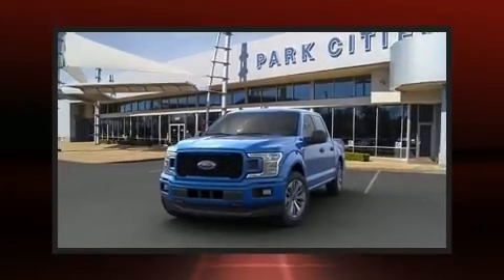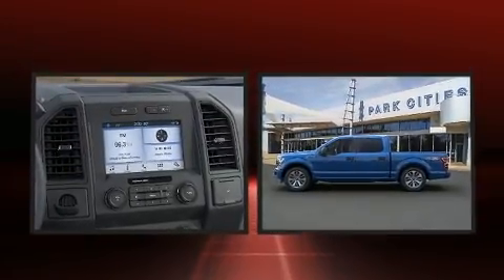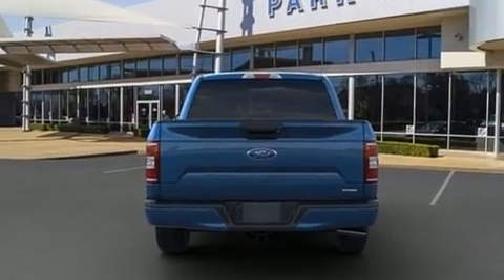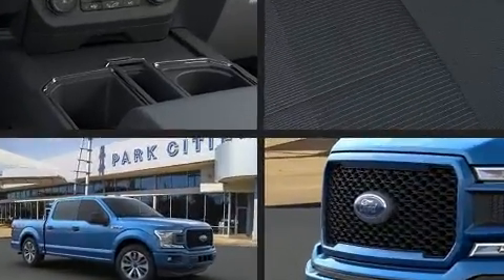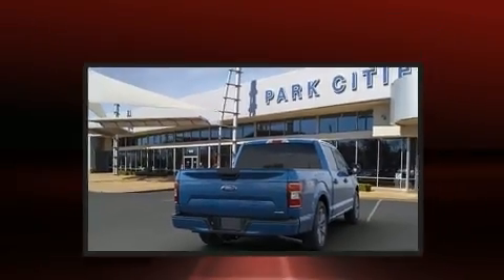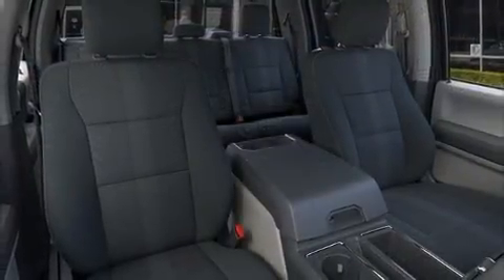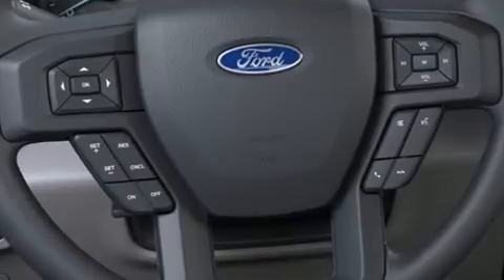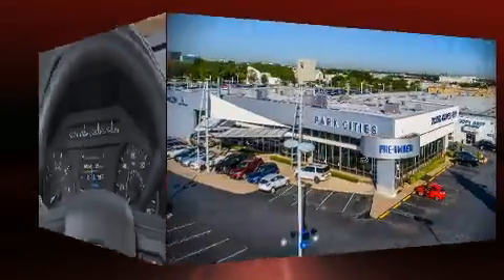2020 Ford F-150 STX in Dallas, TX 75235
Treat yourself to a test drive in the 2020 Ford F-150. With fewer than 3,000 miles on the odometer, this vehicle invigorates its segment with sporty proportions, generous equipment and exceptional safety! Ford prioritized practicality, efficiency, and style by including: delay-off headlights, variably intermittent wipers, a trip computer, a rear step bumper, air conditioning, telescoping steering wheel, and cruise control. Ford ensures the safety and security of its passengers with equipment such as: dual front impact airbags with occupant sensing airbag, head curtain airbags, traction control, brake assist, ignition disabling, an emergency communication system, and 4 wheel disc brakes with ABS. With electronic stability control supplementing mechanical systems, you'll maintain precise command of the roadway. Our aim is to provide our customers with the best prices and service at all times. Please don't hesitate to give us a call.